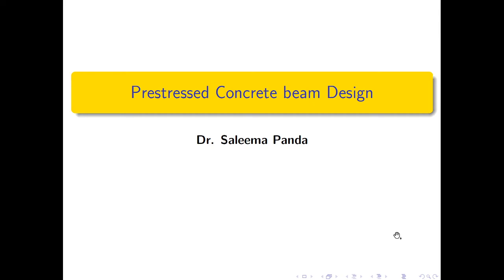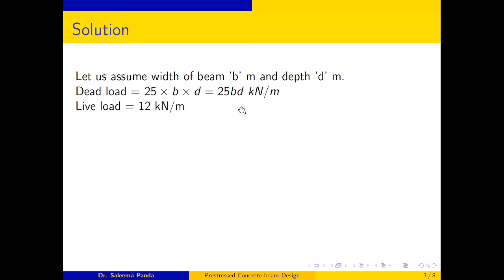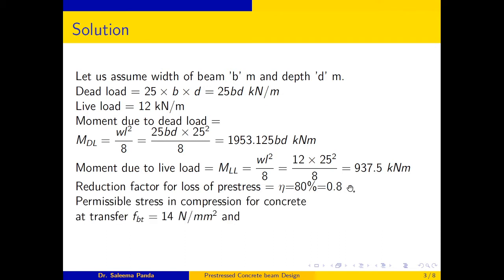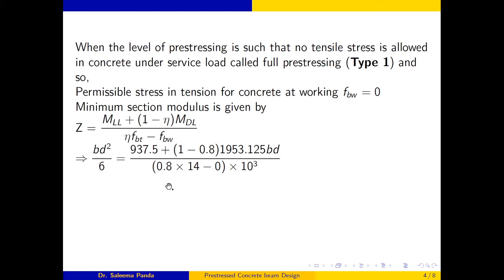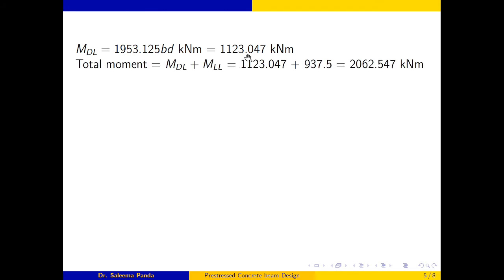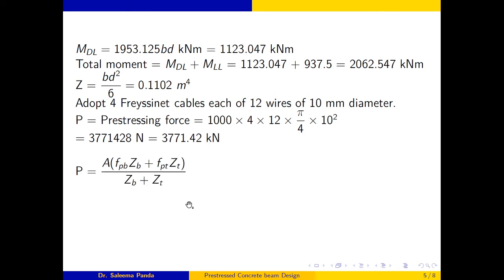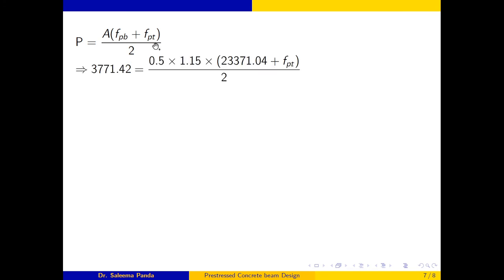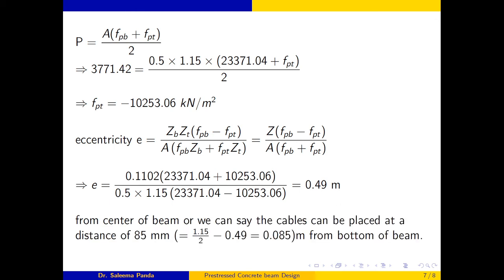Prestressed concrete beam design Example 2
A prestressed concrete beam is designed with Freyssinet cables when permissible stress at transfer and working or service loads are given.